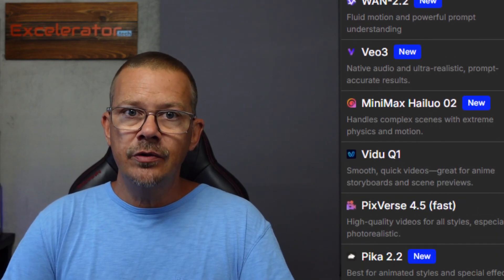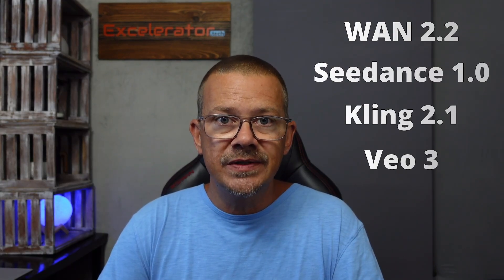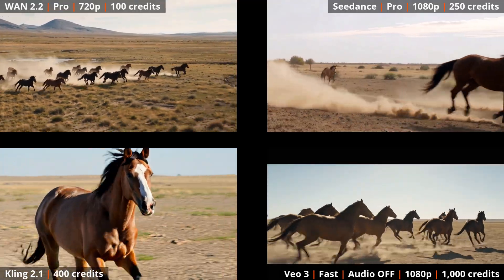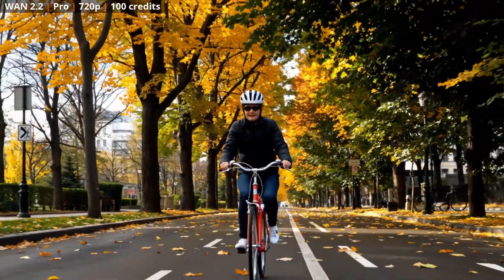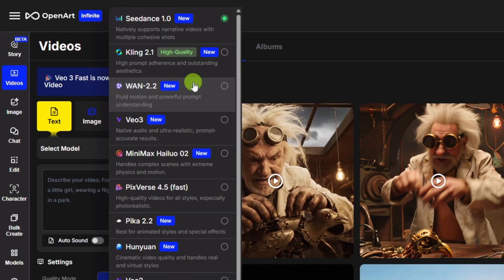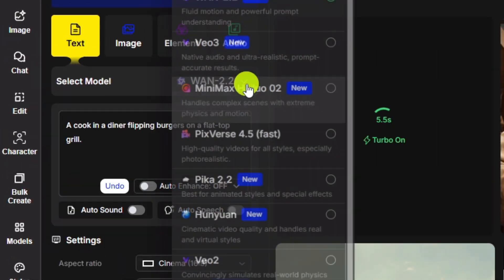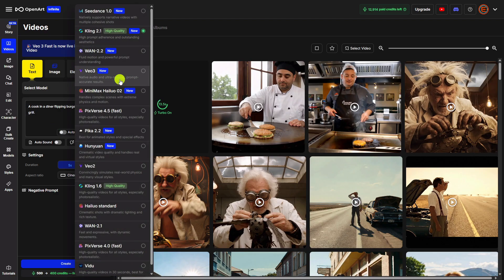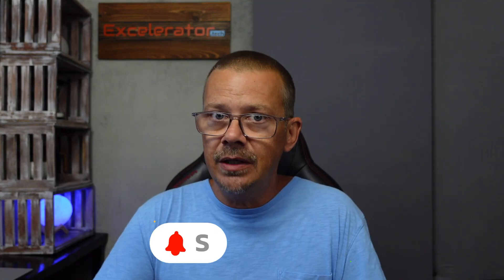AI Video Showdown: WAN 2.2 • Seedance 1.0 • Kling 2.1 • Veo 3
Compare AI video generations from 4 of the newest or most popular models available on OpenArt: Wan 2.2, Seedance 1.0, Kling 2.1, and Veo 3.

I'll show you what each of these models produced, given the same text prompt. Then we'll create a video together - using each of these 4 models with the same prompt - so you can see the settings available and the cost to generate with each of these models.

OpenArt has many other AI video generation models to choose from and a huge selection of AI image generation models... and a lot of tools and features for creating and editing images and videos.

Chapters:
00:00 AI Video Models on OpenArt
00:29 Results - Inventor & bird
01:46 Results - Desert breakdown
02:51 Results - Helicopter
03:49 Results - Woman walking on Main St
05:17 Results - Race Car
06:14 Results - Storm Clouds
07:10 Results - Slam Dunk
08:36 Results - Horses
09:18 Results - Bike commuter
10:21 How-To create AI video from text on OpenArt
11:06 WAN 2.2 Settings & Cost
12:44 Seedance 1.0 Settings & Cost
13:35 Kling 2.1 Settings & Cost
14:15 Veo 3 Settings & Cost
15:01 Results: Burger flipping